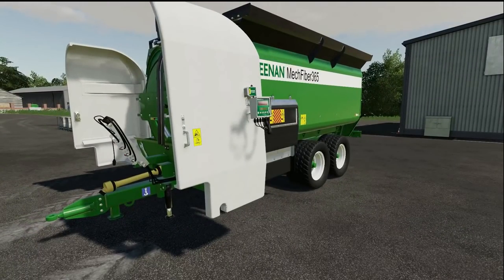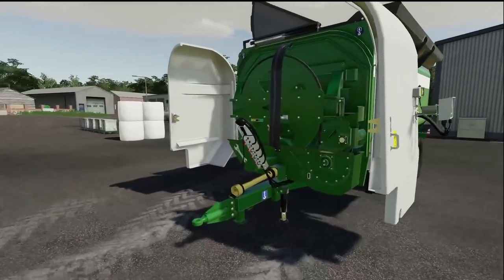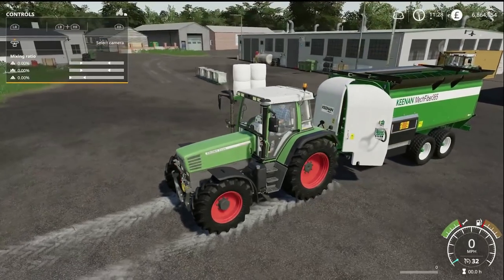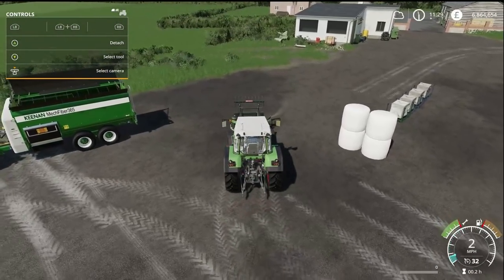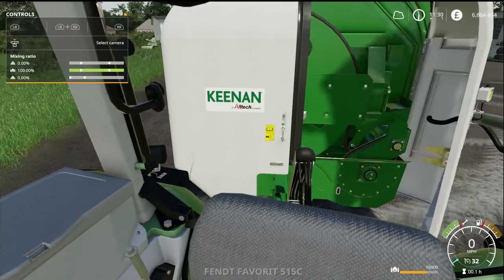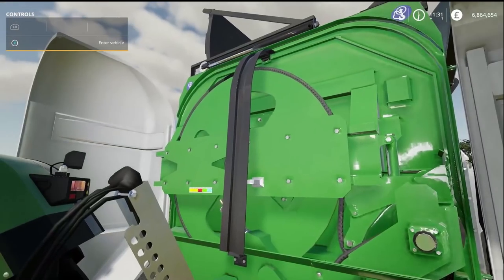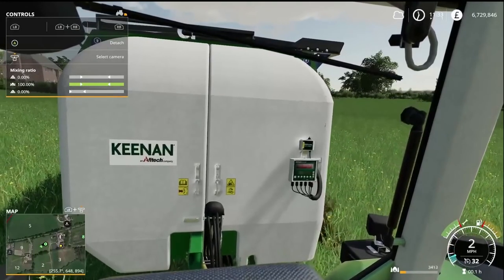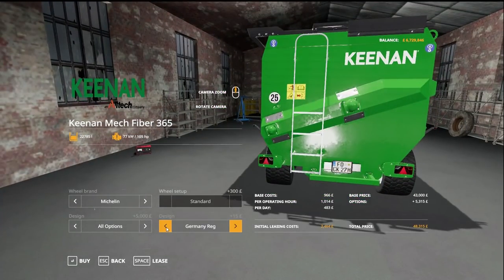AMAZING KEENAN DIET FEEDER| Farming Simulator 19 Mods & Reviews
Welcome

Today we're looking into the brand new Keenan Diet Feeder from 4D modding. This is available for PC only due to licensing, however it is still an incredible mod. A lot of work has gone into this, and boy does it look great!